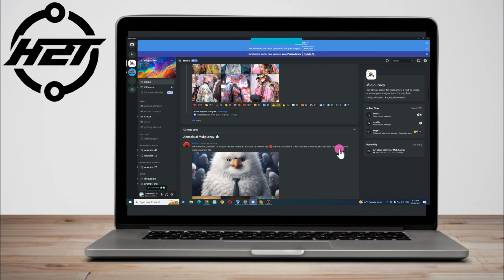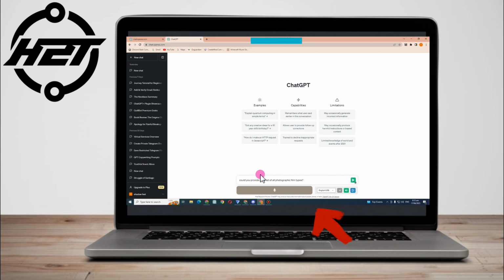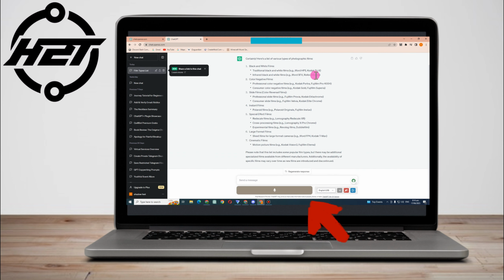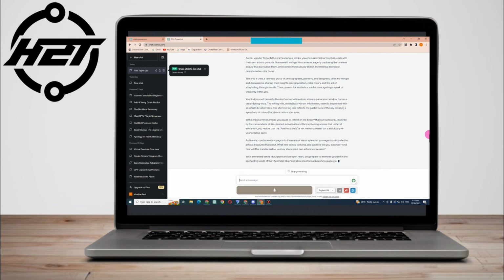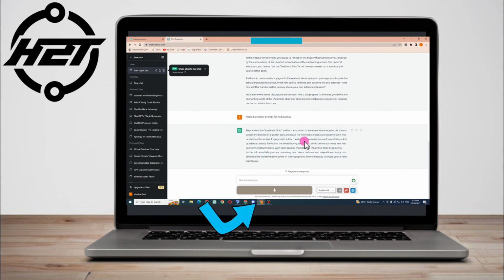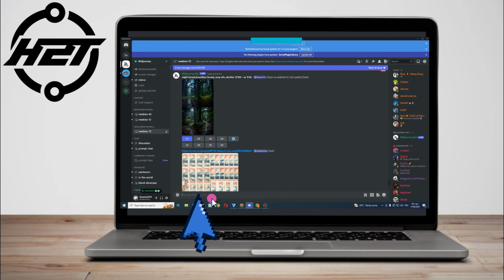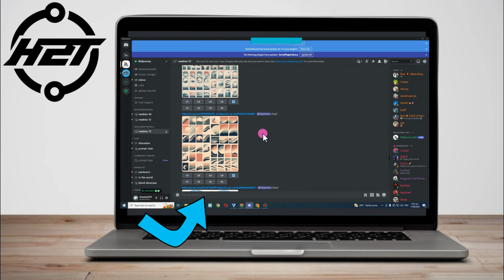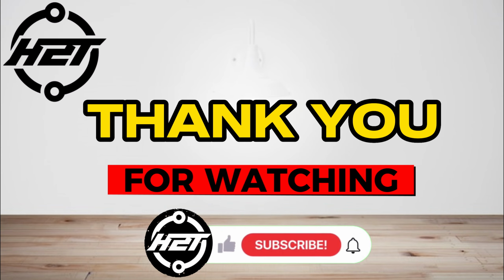How To Get Hyper Realistic Images In Midjourney In Seconds (2025)